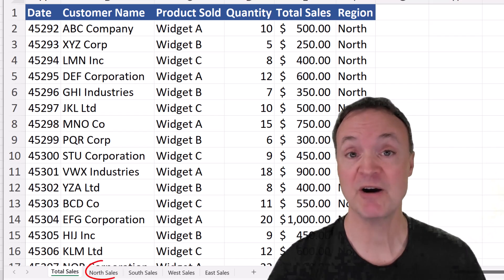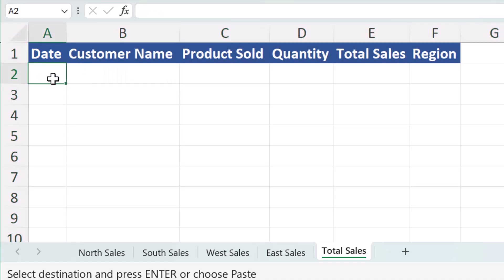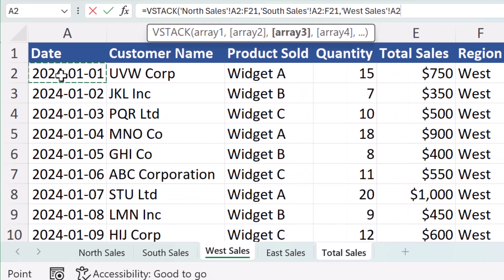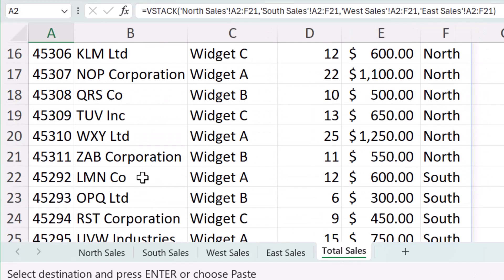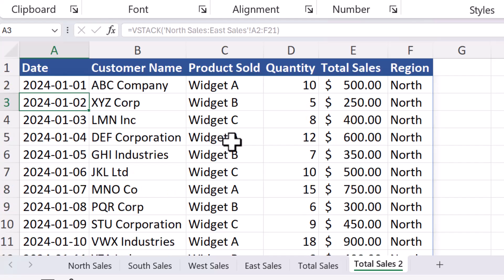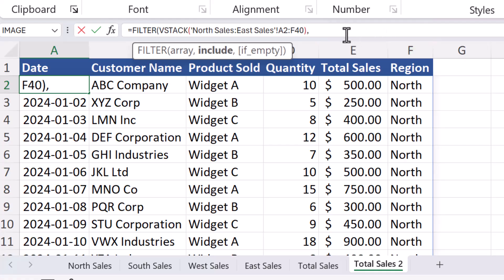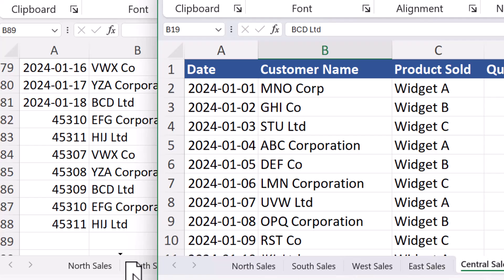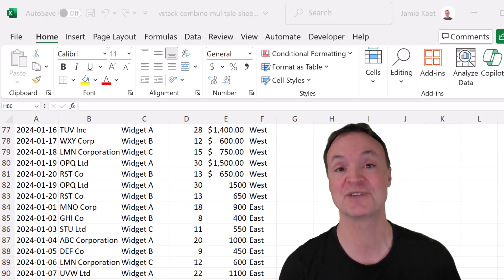Combine Excel Sheets the EASY Way with VSTACK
Tired of copy-pasting to combine Excel sheets? Learn how to use the VSTACK function to merge multiple worksheets in seconds, and then use the FILTER function to get clean, sorted results. This simple trick will save you tons of time and effort.

Discover the power of VSTACK in this quick Excel tutorial. I'll show you how to:

Combine multiple Excel sheets into a single master sheet
Handle different data sizes across sheets
Maintain formatting and data integrity
Perfect for beginners and those who want to streamline their Excel workflow!

0:00 Introduction
0:34 Introduction the VSTACK Function in Excel
3:48 Use VSTACK function faster
5:13 Add the FILTER function to keep your data clean